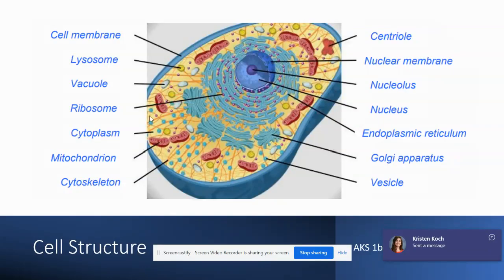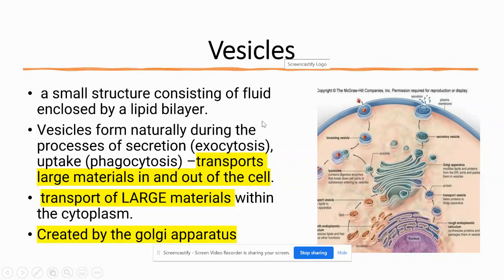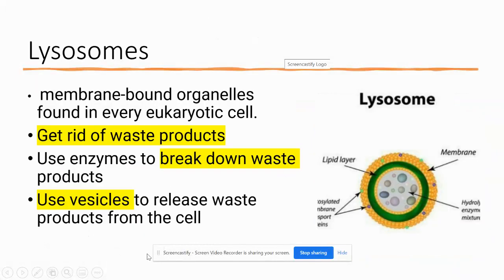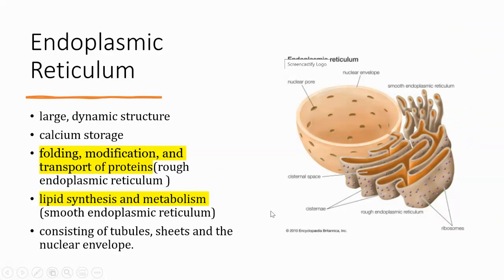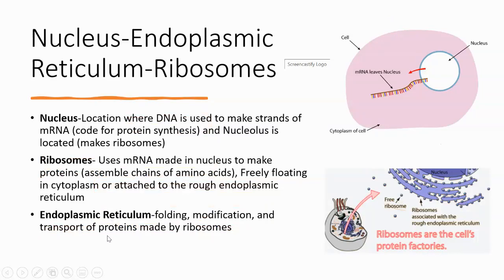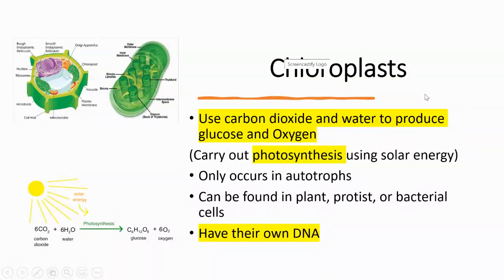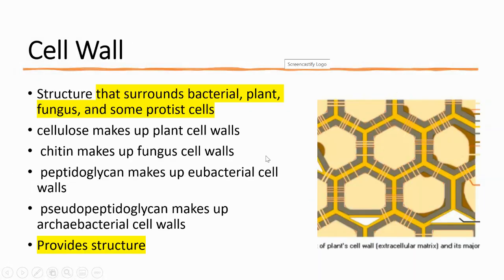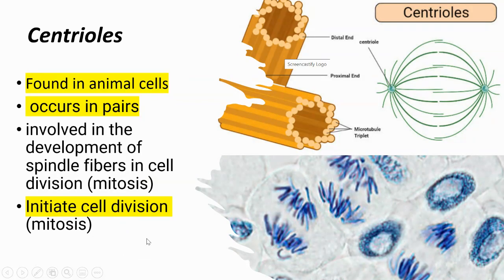Cell Structure and Organelle Interdependence